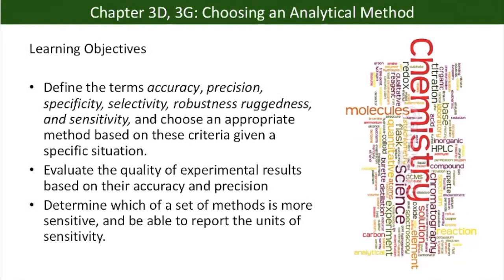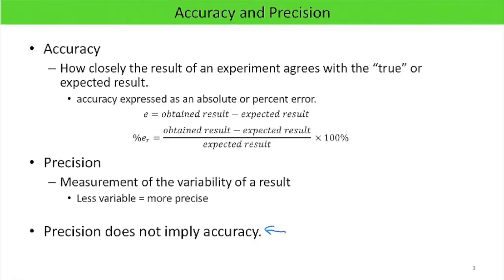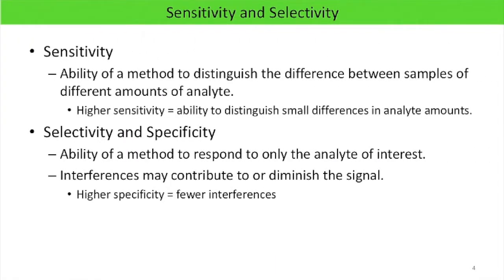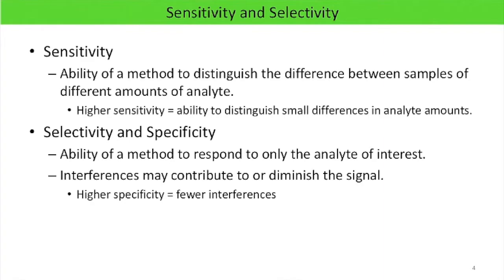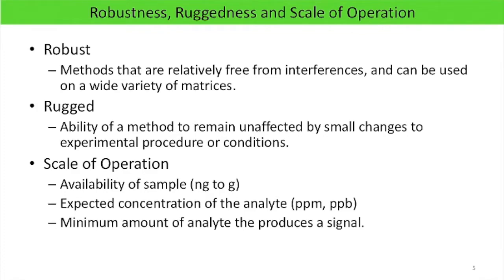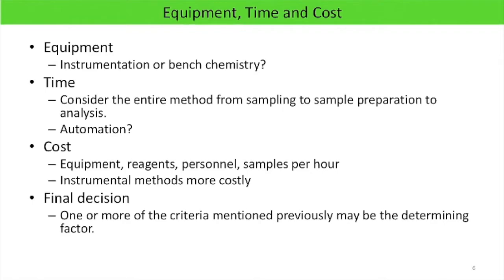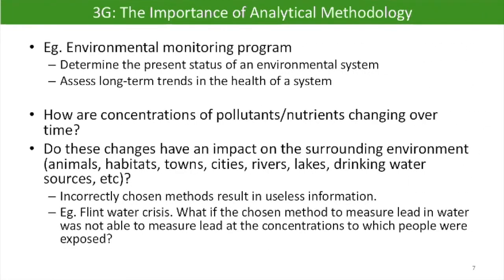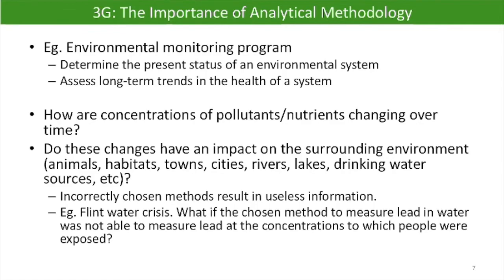CHEM 283 - Selecting an Analytical Method